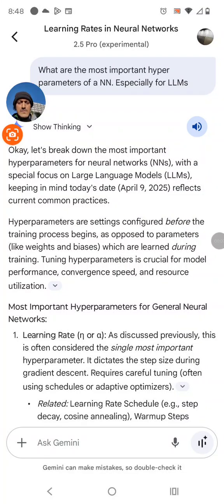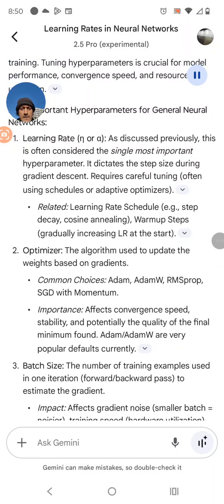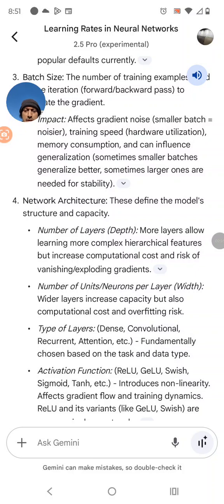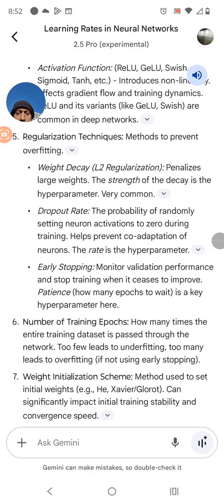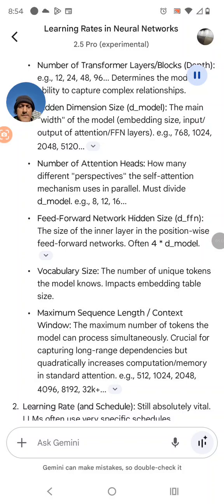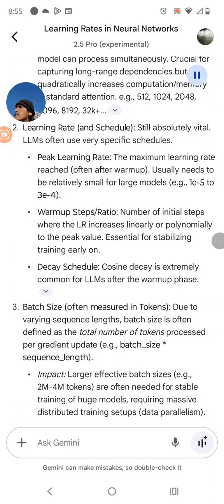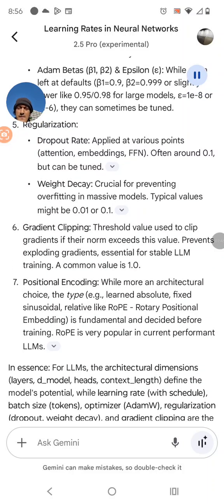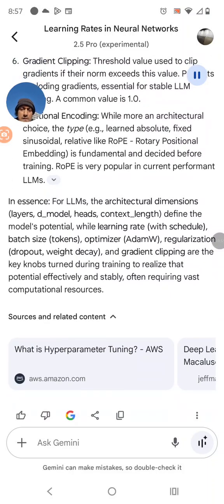Hyperparameters in Neural Networks and LLMs. Popular trends according to Gemini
Hyperparameters are different from learned parameters like weights and biases which are learned or tuned during training. So what are they? in general for Neural networks and in particular for LLMs. what are the most popular ones right now? let's explore with Gemini.